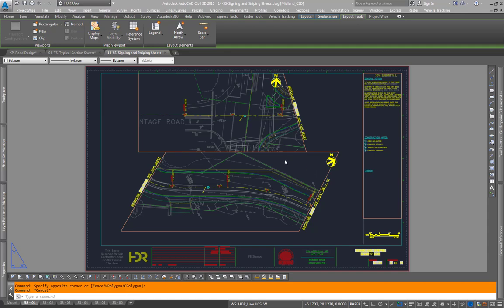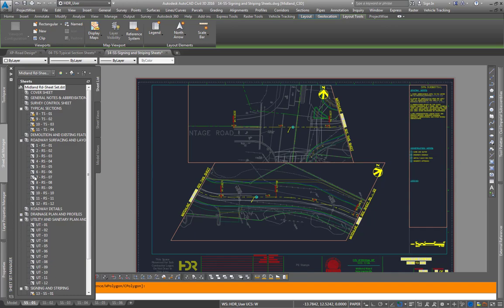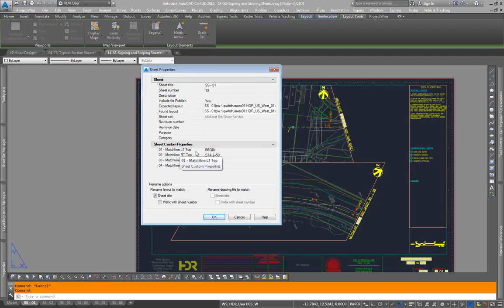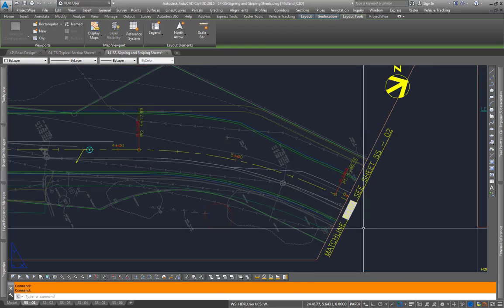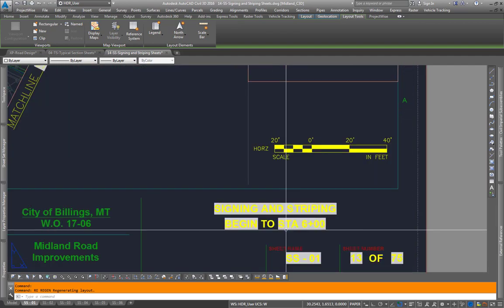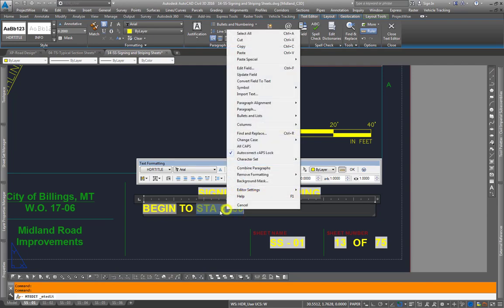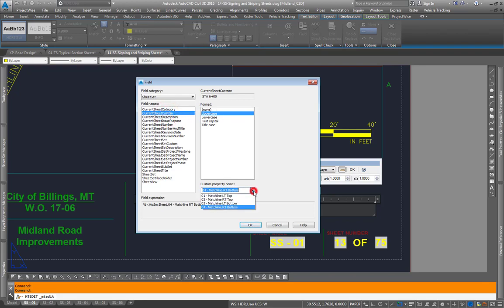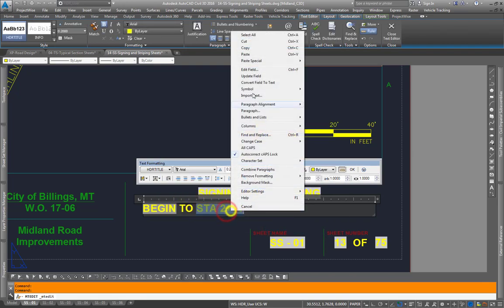Sheet Set Manager Part 3 - Understanding and Editing the Matchlines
How to edit the matchlines and understand how they work within our project.